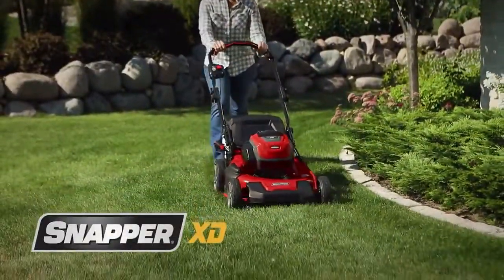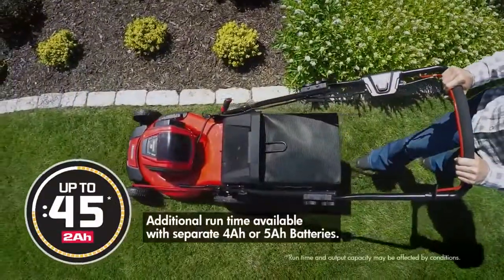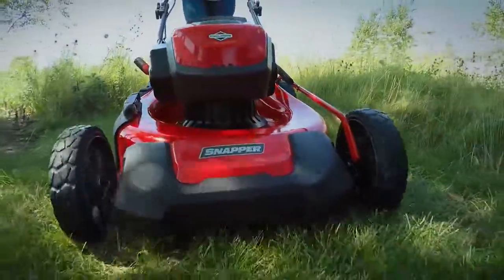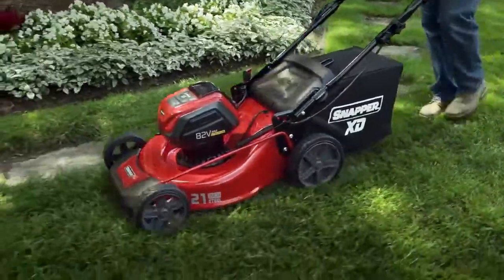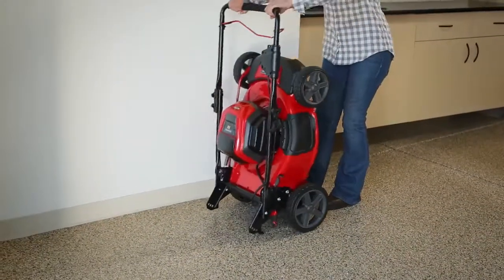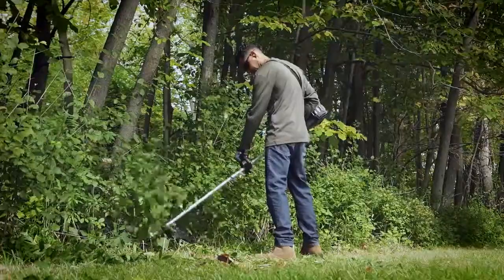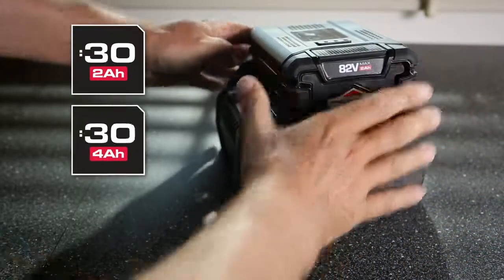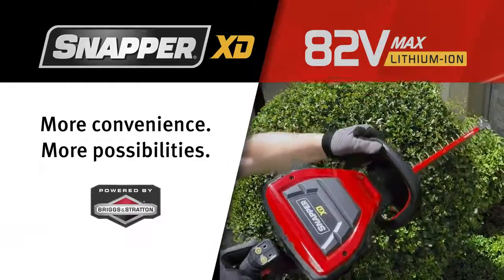Snapper 82 Volt Lithium Ion Cordless Lawn Mower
With up to 45-minutes* of quality, low-maintenance run time with the Briggs & Stratton® 82V 2Ah Lithium-Ion Battery (additional run time available with separate 4Ah battery) and a 21” steel mowing deck, you can mow like a pro.

Load Sensing Technology continuously adjusts power to match cutting conditions for extended run time.  Easily adjust the cutting height and store it vertically in your garage or she. This walk mower is a part of the complete Snapper® XD Battery Powered Lawn and Garden Products System… One battery, multiple tools.